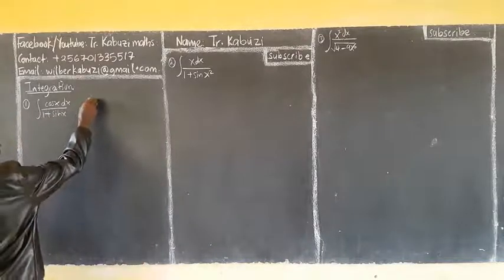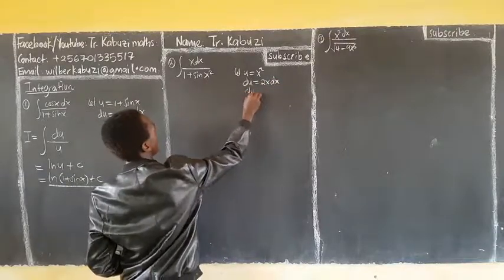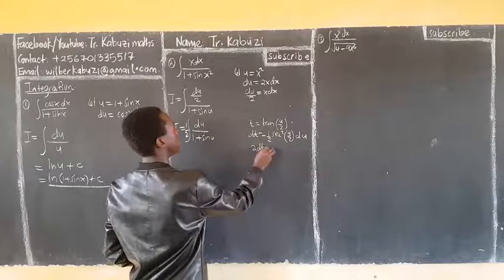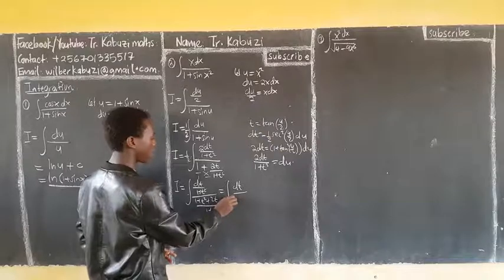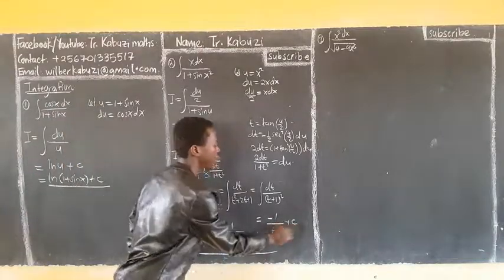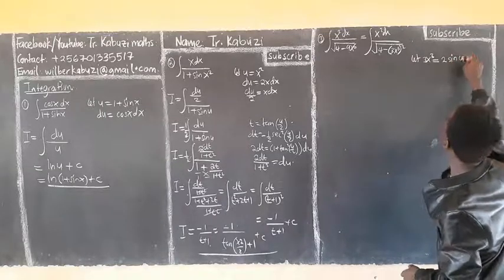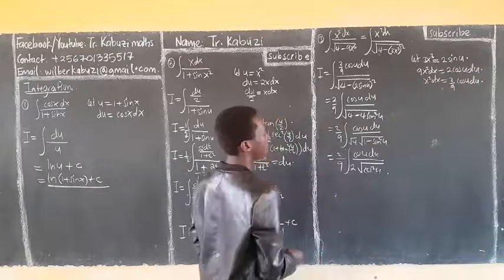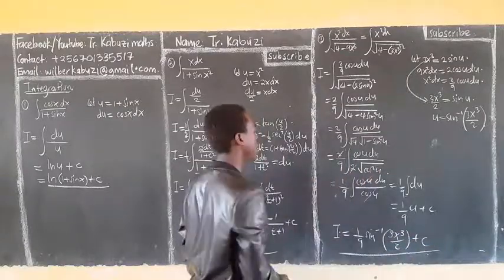integrals with functions and their derivatives .............africastruggle.